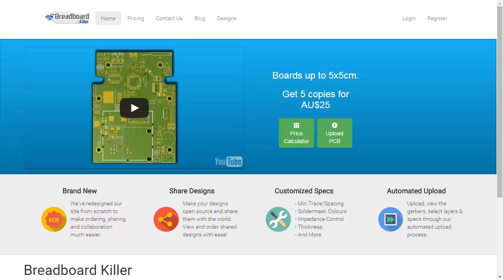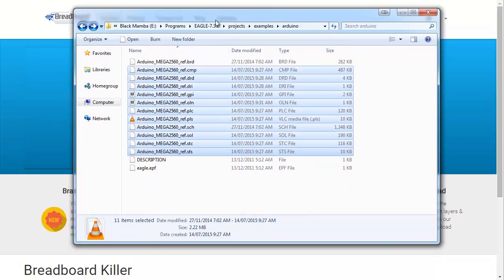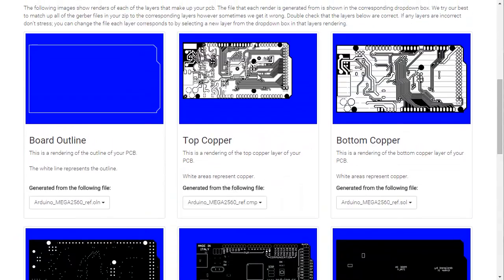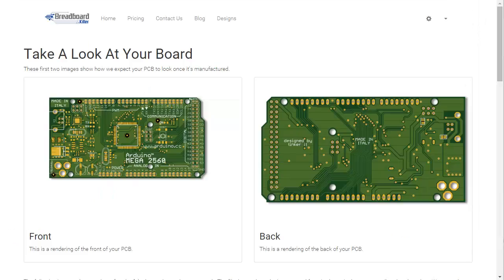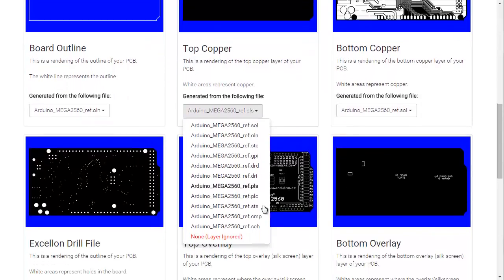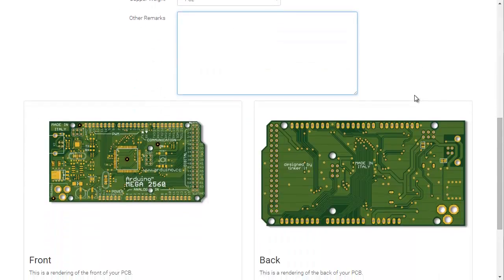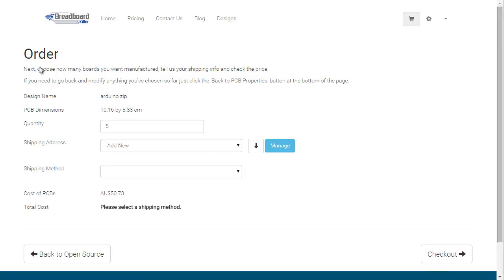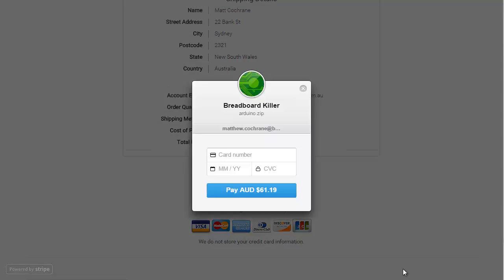Ordering A PCB Through Breadboard Killer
A walk through of the process of uploading a printed circuit board to be manufactured on the Breadboard Killer web site.